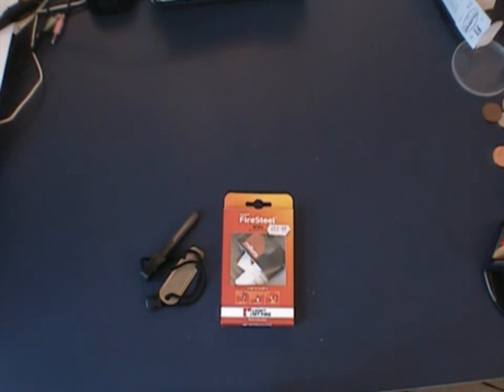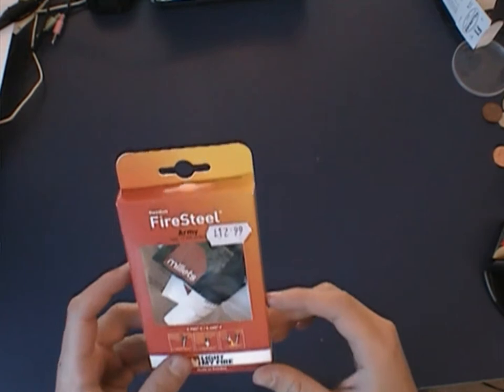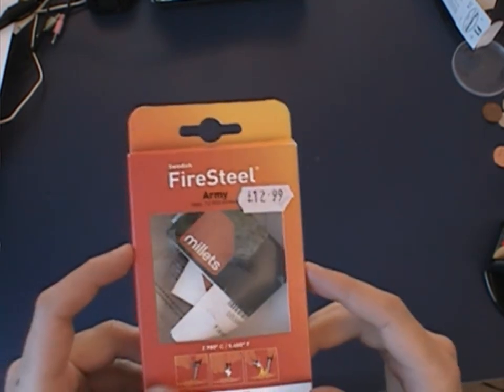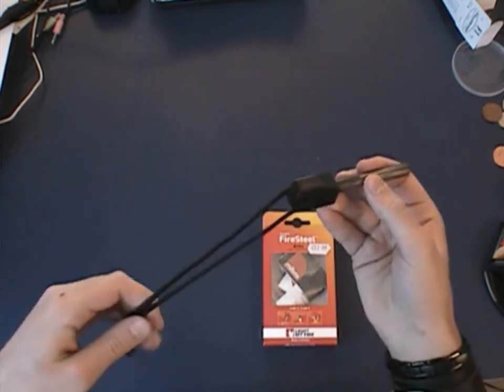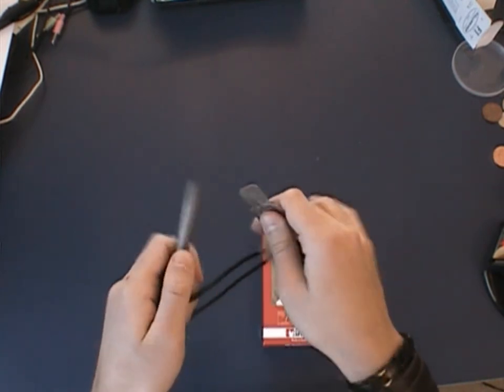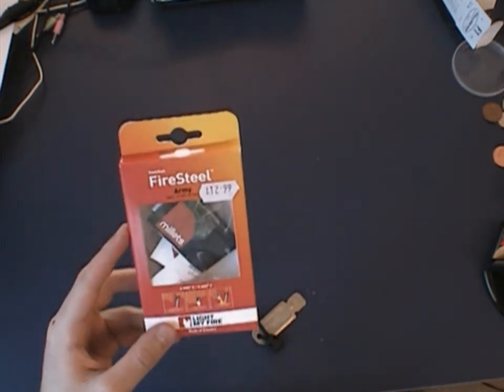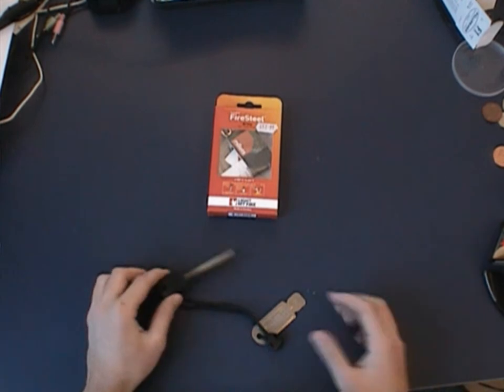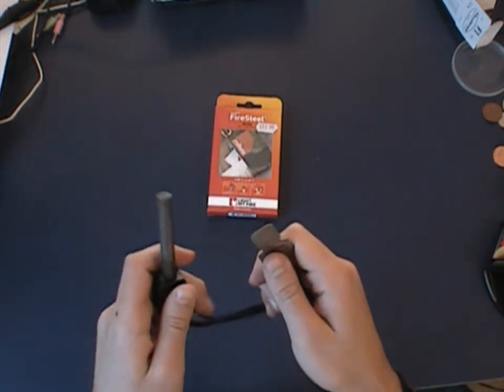Light my Fire Army Firesteel Review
Review of the Light my Fire Army Firesteel.
Retails Price: 12,99 pounds